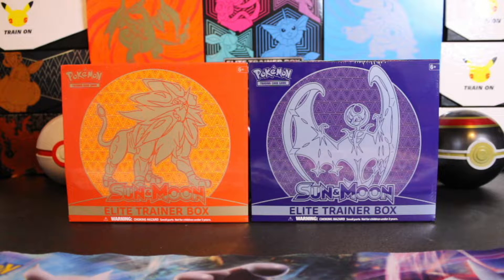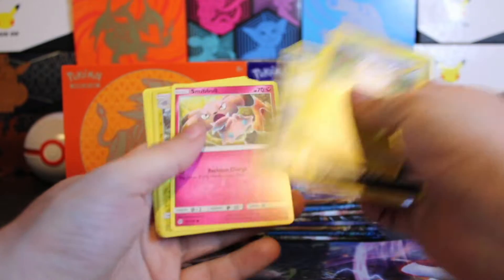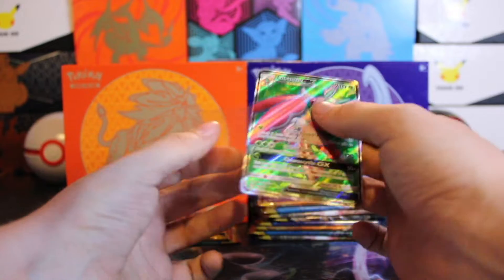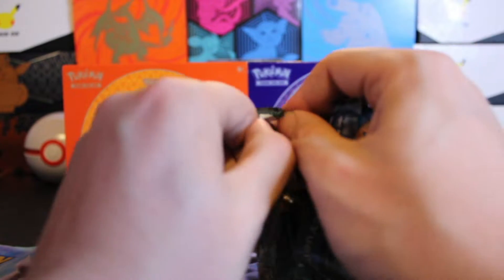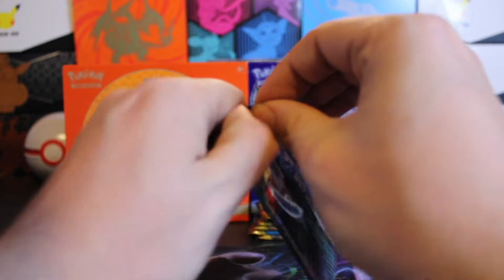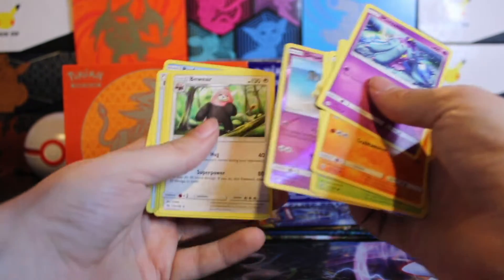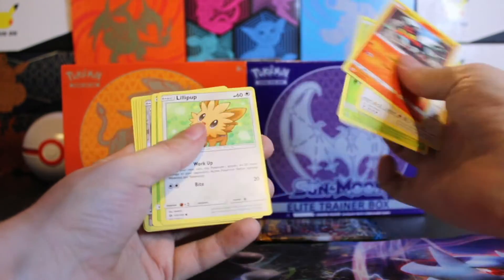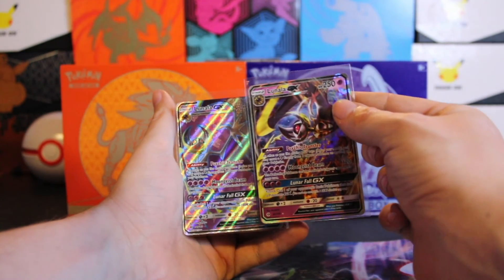CAN'T BELIEVE WHAT WE PULLED!! SUN AND MOON BASE ETB OPENING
Thank you and we hope you enjoyed the video!